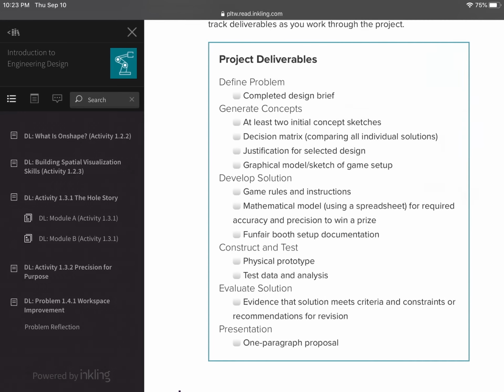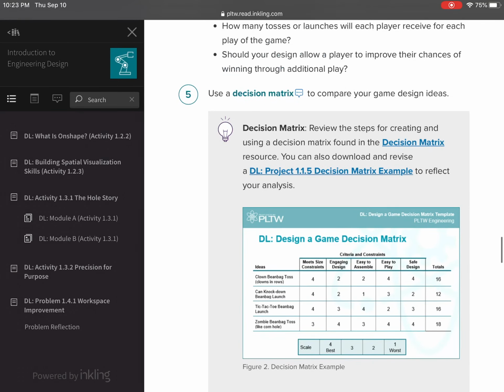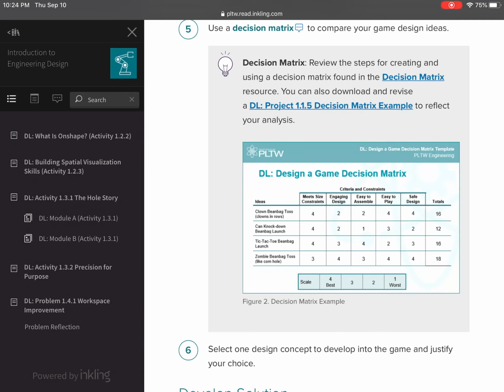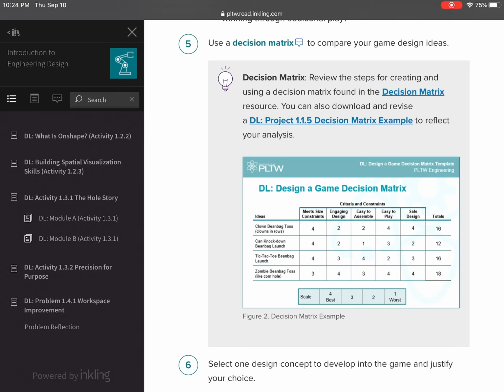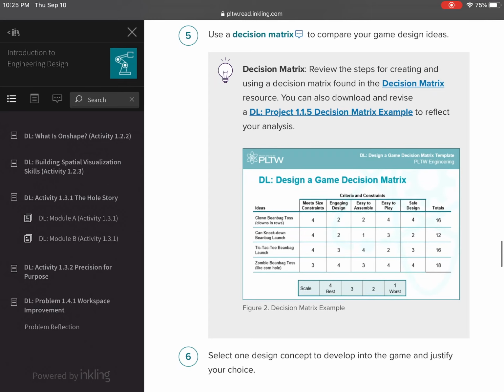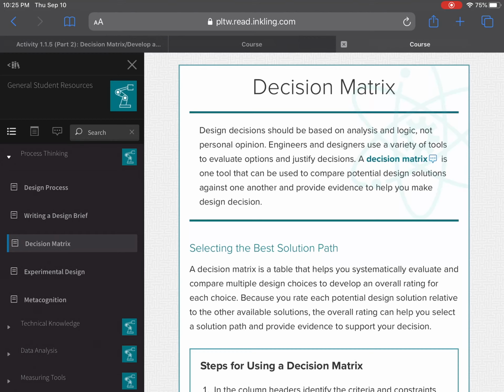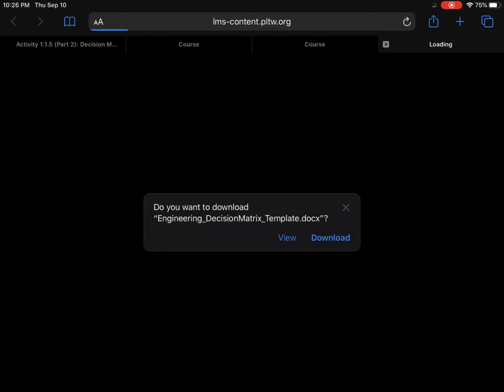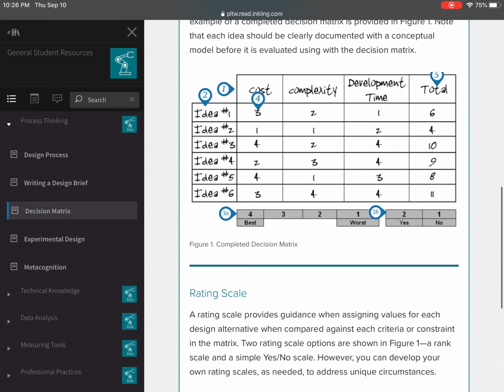1.1.5 Decision Matrix